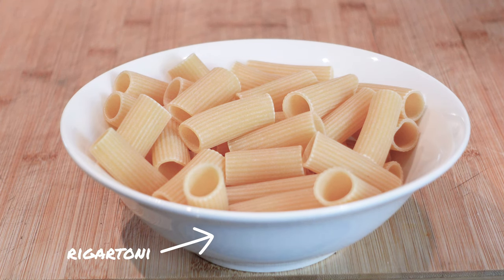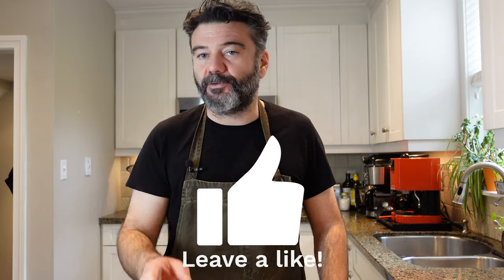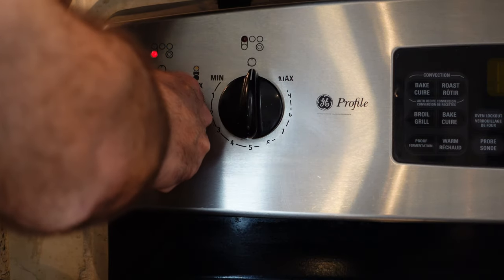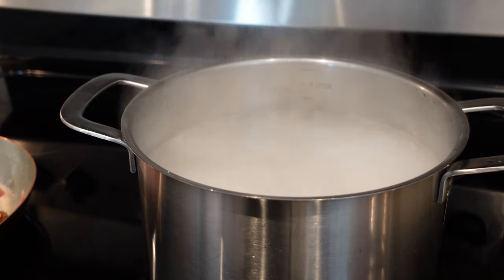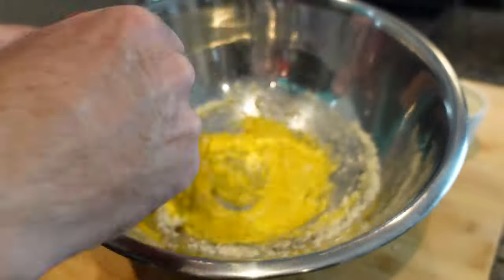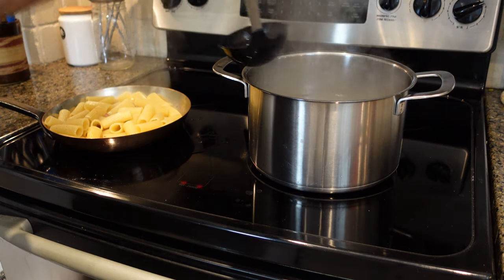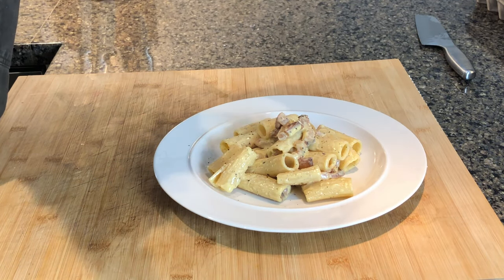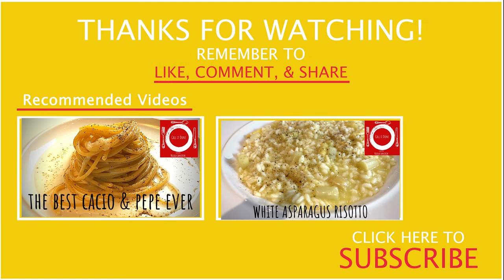CARBONARA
Eggs, guanciale and pecorino cheese. in other words Carbonara! Carbonara is my favorite pasta ever and it's a must when I visit my in-laws.
The history of Carbonara goes back to the end of the second war when an Italian chef had to make a meal for the British and US army, he didn't have to many ingredients so he combined pasta and cheese with the eggs powder and bacon of the US soldiers and he made history!

The ingredients for this recipe are:
Rigatoni 200 gr
Guanciale 150 gr
Pecorino Romano Cheese 90 gr
Black Pepper
and Salt

Let's cut our Guanciale in small cubes, of course if you can't find Guanciale you can use Italian Pancetta or Bacon but the original recipe is with Guanciale.
Let's put our cubes into a cold pen and start the fire to a medium low temperature, we need to cook it slowly because we want to melt the fat and have crunchy cubes outside but soft inside.

When the Guanciale is cooking we add some salt to the boiling water (not a lot because the eggs and cheese sauce it's pretty salty) and we start cooking our Rigatoni, you can also use spaghetti or bucatini but I like rigatoni because the creamy egg sauce can go inside.

We finely grate a generous portion of pecorino cheese.

In a large metal bowl we put one egg and one egg yolk (I'm making 2 portion fo pasta), we add a generous amount of pecorino cheese and some black pepper. We mix everything together till we reach a thick paste then we add a little bit of pasta water and we start to mix the sauce on top of the boiling pasta till we reach a creamy consistency (we can also do that using a double boiler if we have one).

When put the pasta on the Guanciale pen about 3 minutes before the cooking time mixing everything and we finish cooking adding some pasta water if necessary.
When the Rigatoni are nice al dente we remove the pen from fire and let cool down for at least one minute till reach a temperature of 65 celsius, at this point we combine our pasta and the egg sauce mixing well.
We serve our Carbonara putting on top the sauce from the bottom of the bowl, grating a generous amount of black pepper and some pecorino romano on top!
Buon appetito!